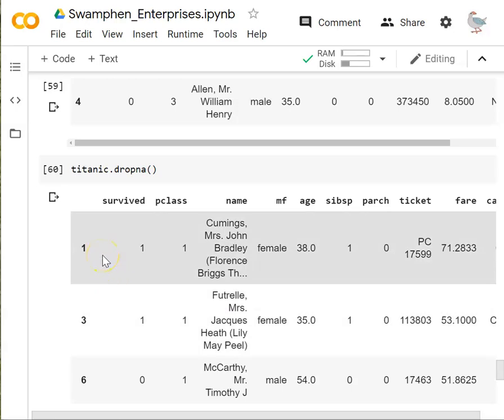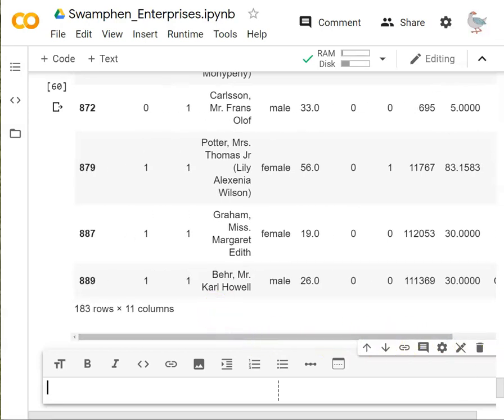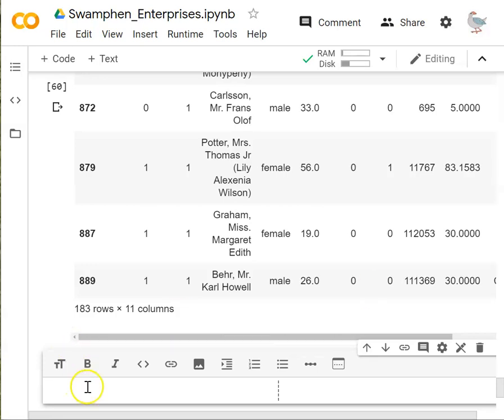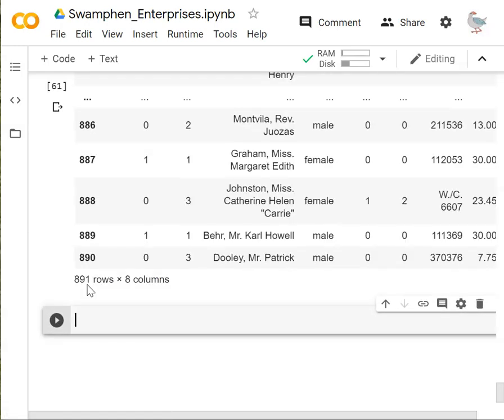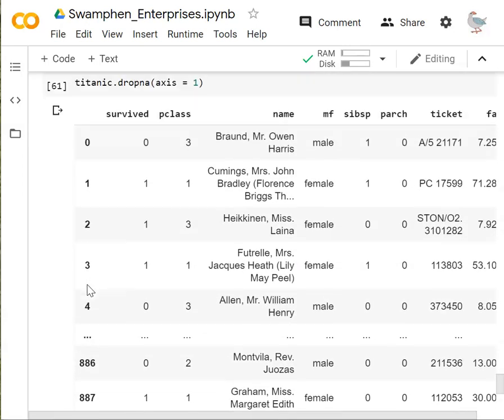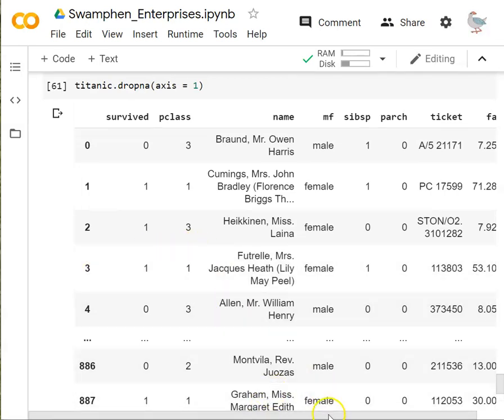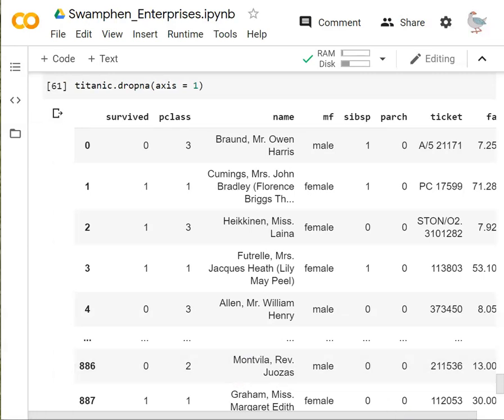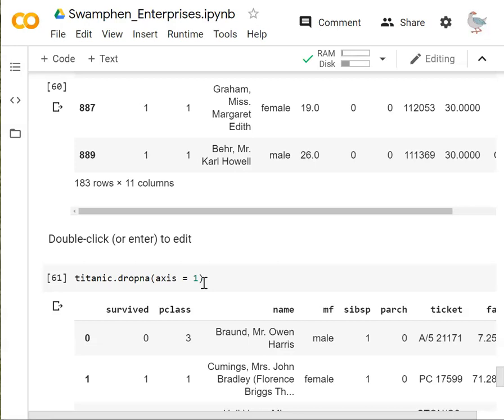Pandas Basic Data Cleaning Delete The Row Or Column With Missing Data